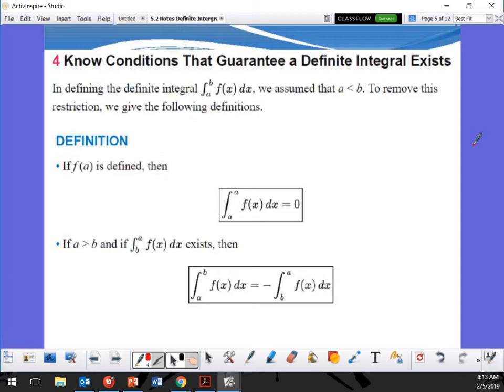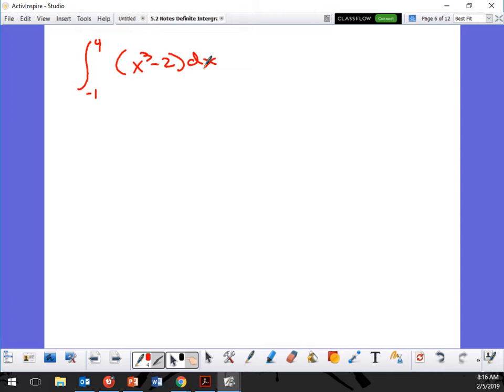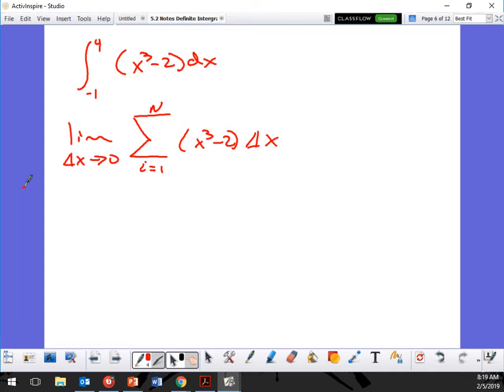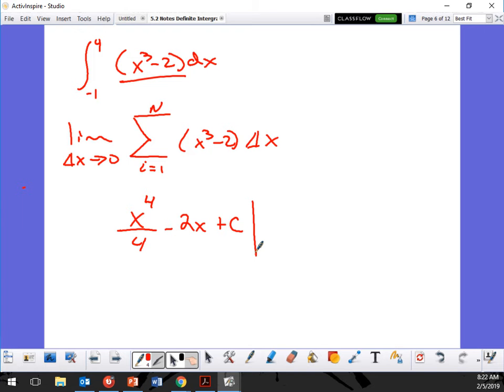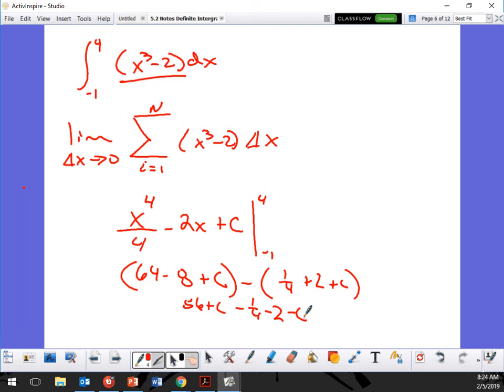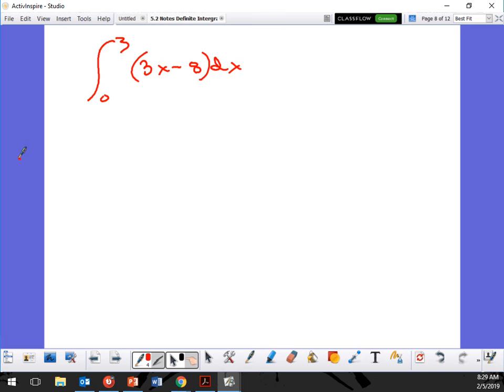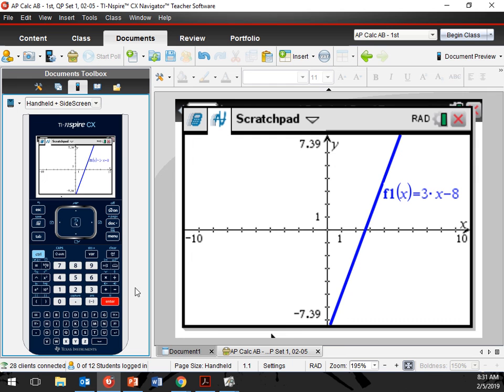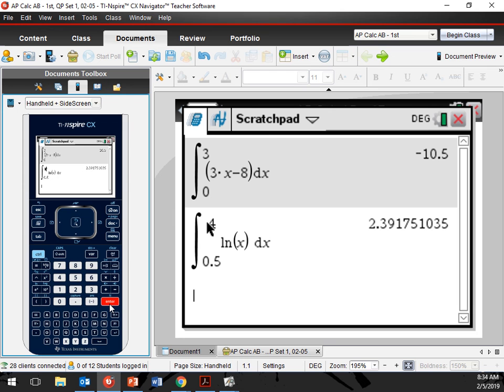AP Calculus 1 5.2 notes part 2